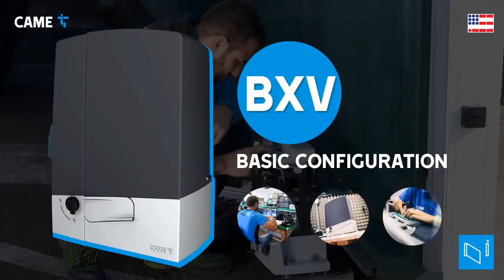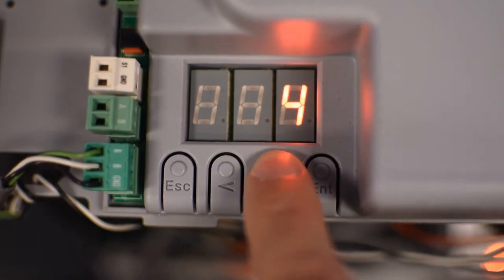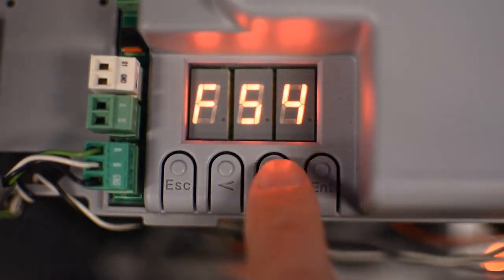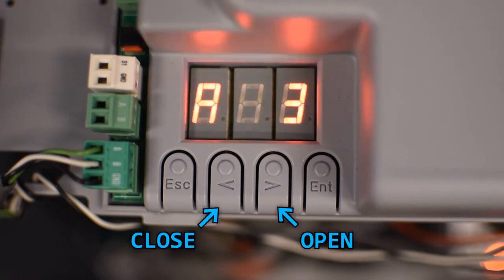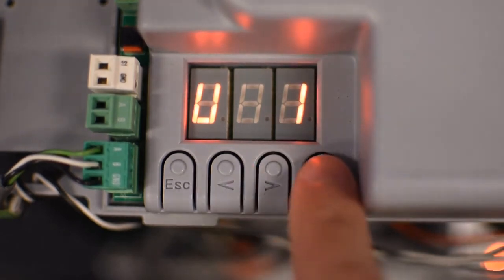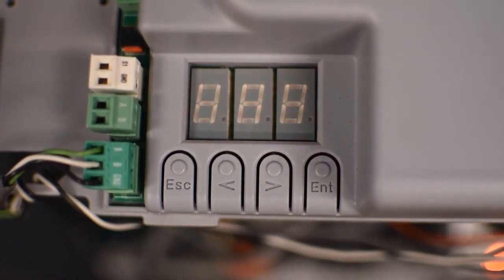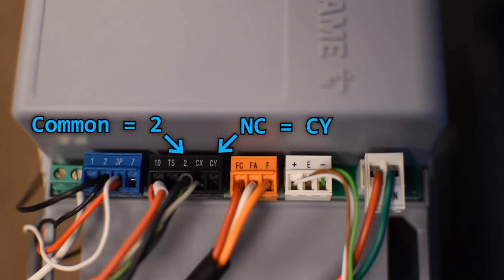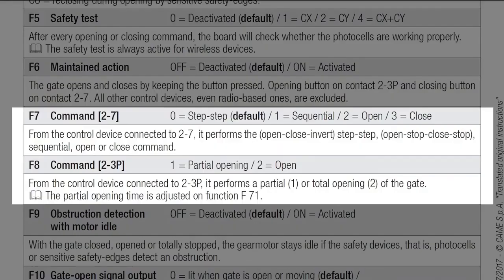CAME: How to... Configure the CAME BXV for automatic sliding gates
First configuration to put the BXV automation for CAME sliding gates into operation.

The video explains the steps of:
- Basic configuration
- Calibration of the opening and closing movement
- Acquisition of remote control / transmitter
- Setting safety devices

Chapters:
- 0:00 Introduction
- 0:14 Basic configuration
- 0:24 Automation model setup
- 0:57 Setting gate opening direction
- 1:19 Calibration
- 2:02 Remote control / transmitter acquisition
- 3:00 Setting safety devices (photocell)